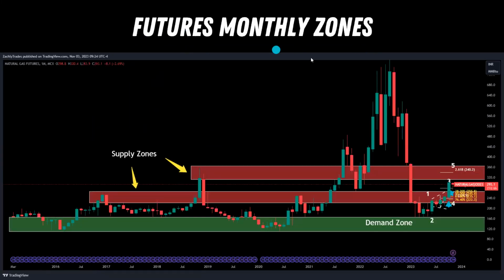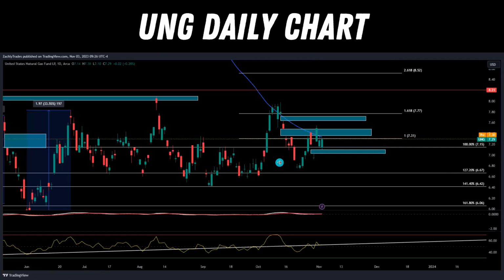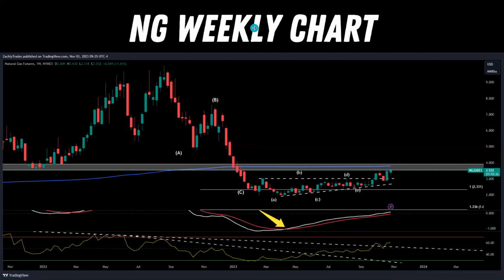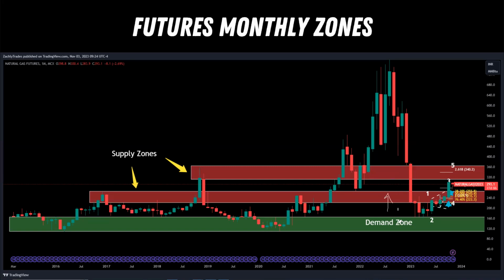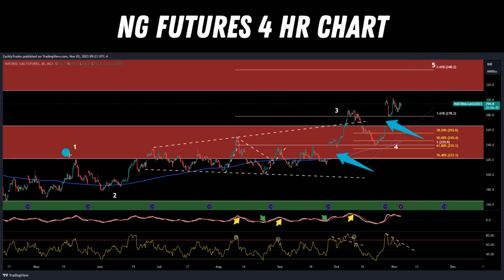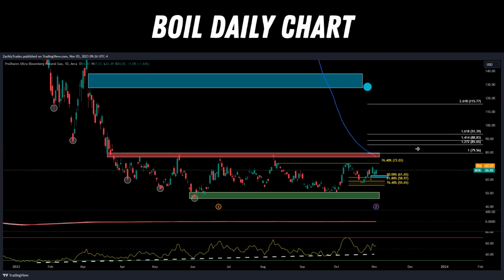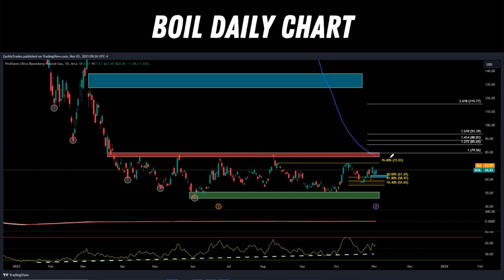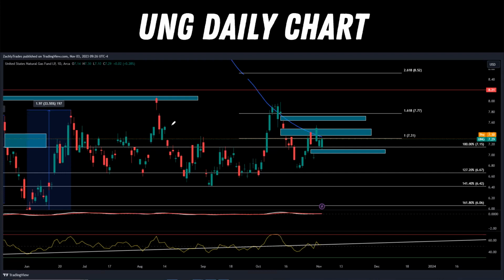Natural Gas Analysis -🚨 BOIL Stock UNG ETF Update 🚨